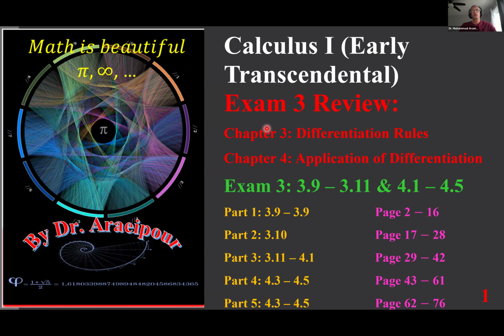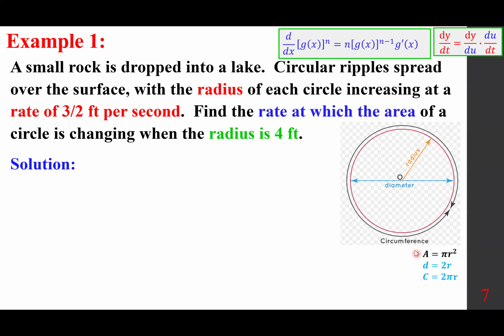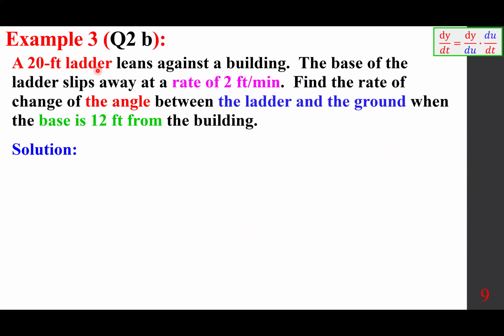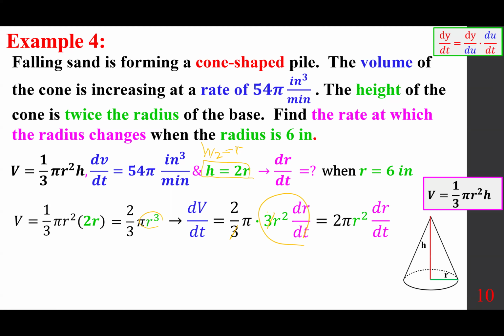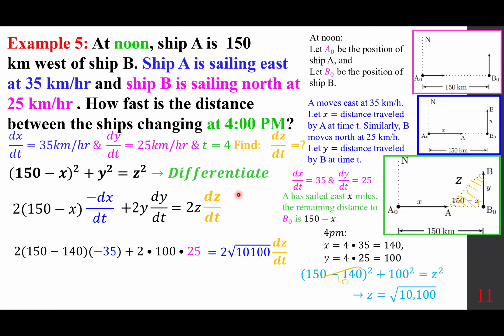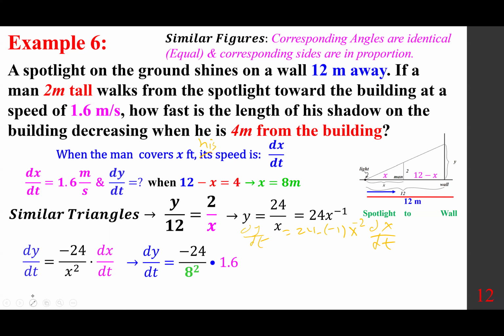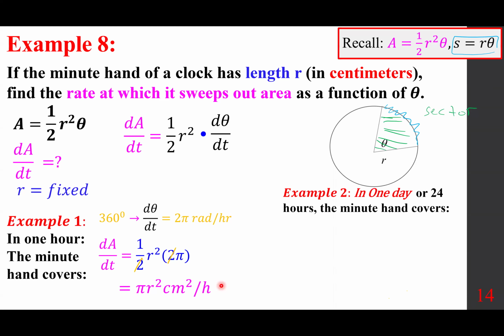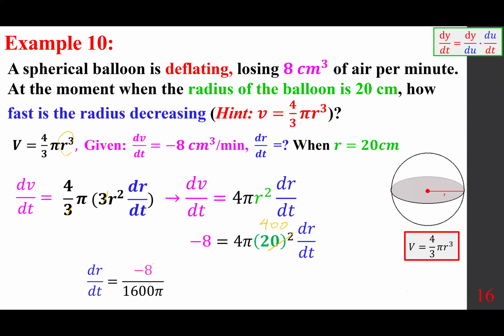2025 SP Exam 3 Review Part 1 Ch 3 – 4 Diff APPs Sec 3.9 – 3.11, 4.1 – 4.5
2025 SP Exam 3 Review Part 1 Ch 3 – 4 Diff APPs Sec 3.9 – 3.11, 4.1 – 4.5